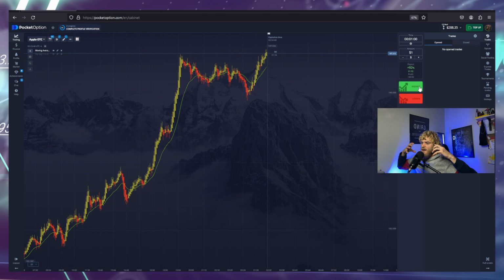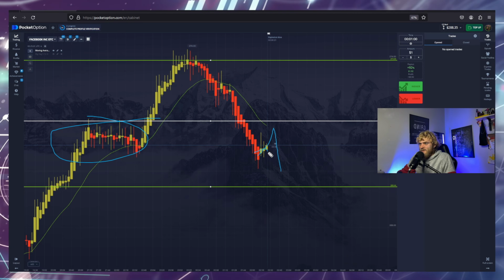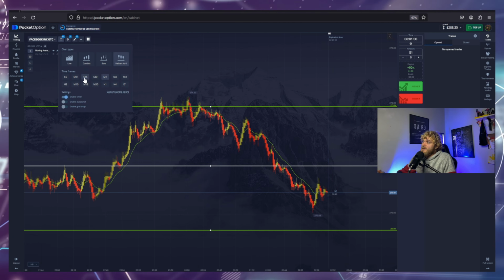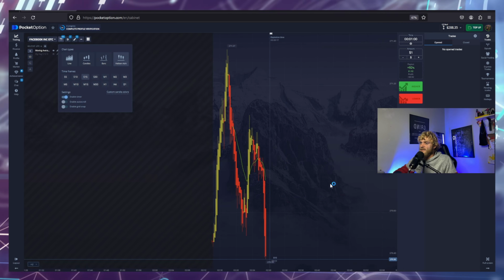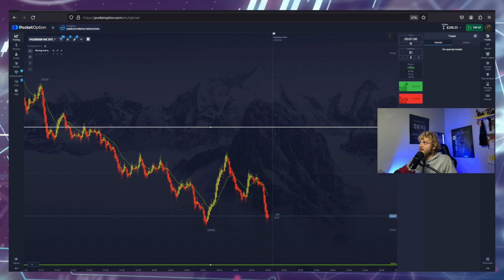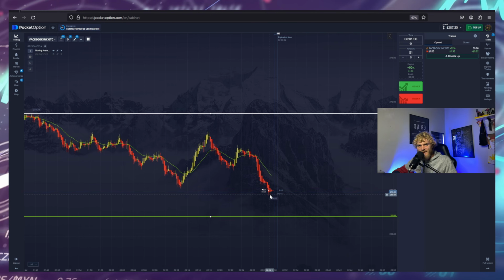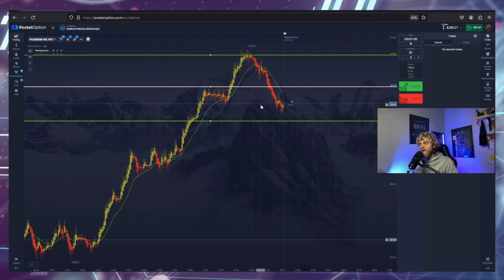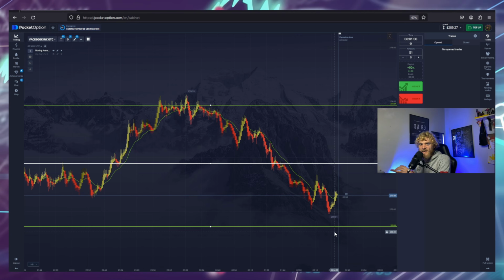1MIN PROFITABLE BINARY STRATEGY | STEP BY STEP GUIDE | POCKET OPTION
NEW CONTENT AND COMMUNITY COMING.